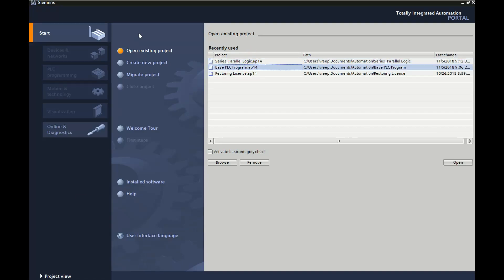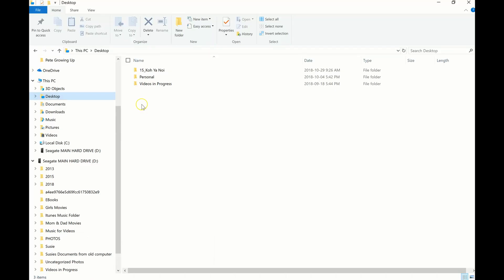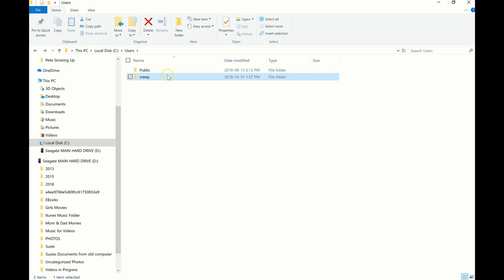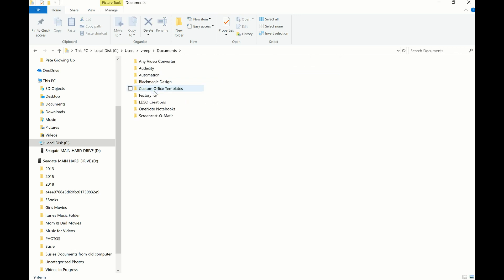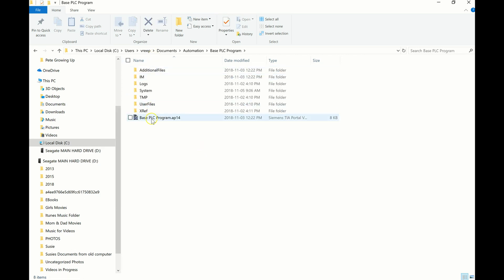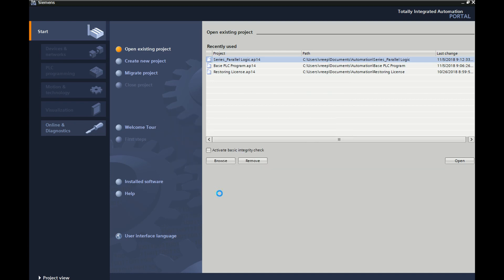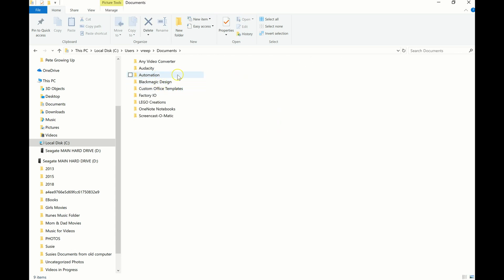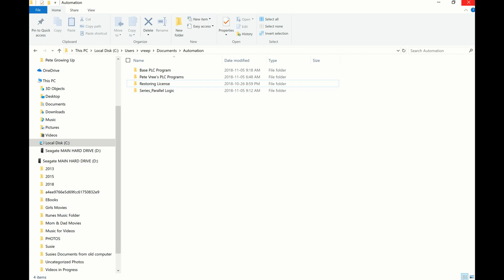Siemens TIA Portal Tutorial (Where are your PLC programs stored on your PC?)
This video will quickly show you where the Siemens TIA Portal saves your PLC programs on your PC